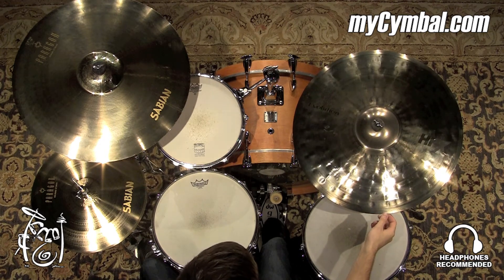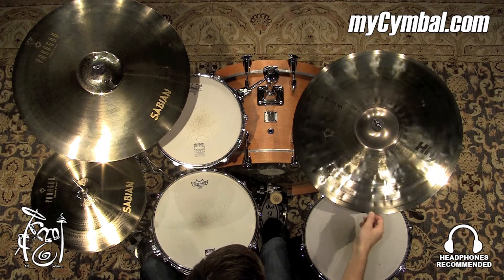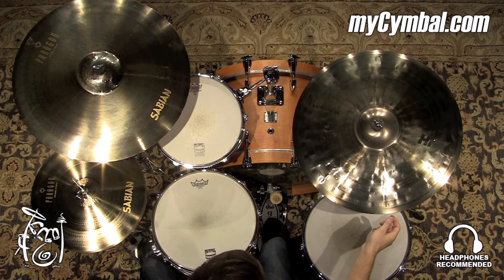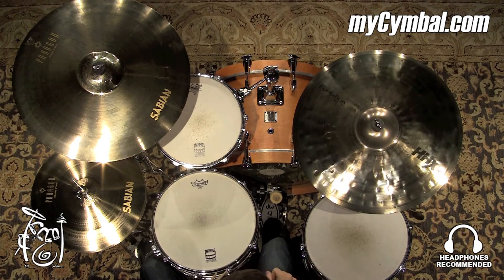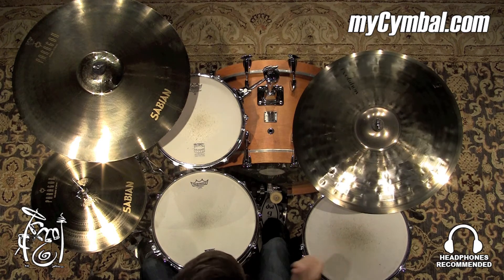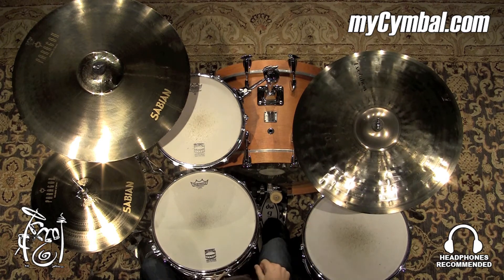Sabian 22" HHX Evolution Ride Cymbal - Brilliant - 2772g (12212XEB-1082115R)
*SOLD* Sabian 22" HHX Evolution Ride Cymbal - Brilliant.

Other gear used in this video:
• Cymbals (From drummer's L to R): Sabian 15" Neil Peart Paragon Hi Hat Cymbals, Sabian 22" Neil Peart Paragon Crash Cymbal - Brilliant,